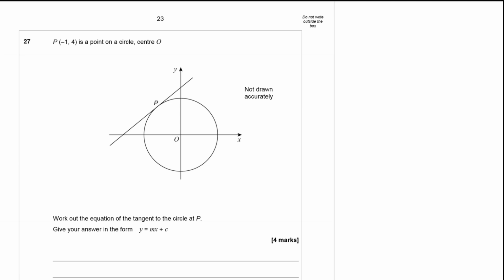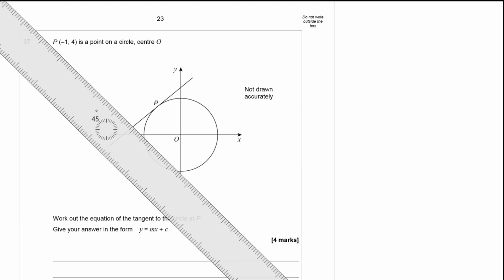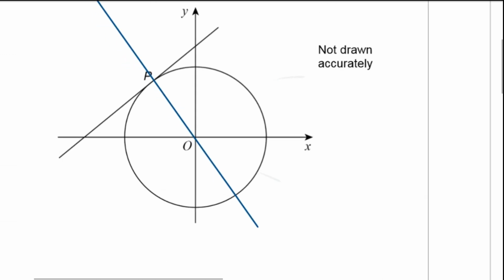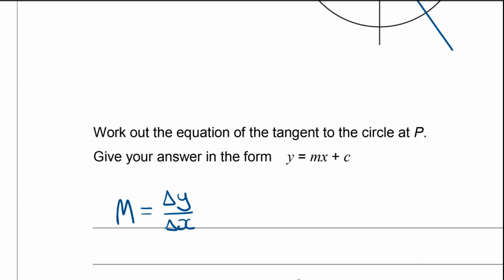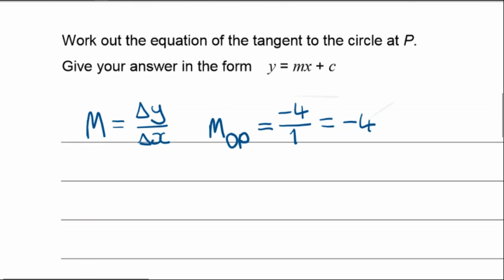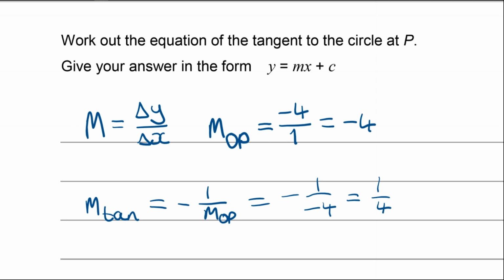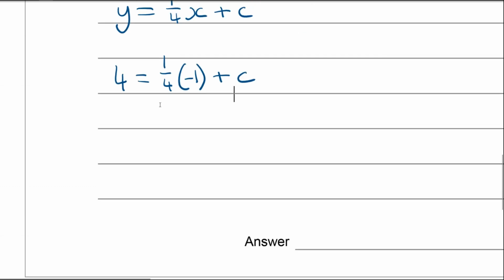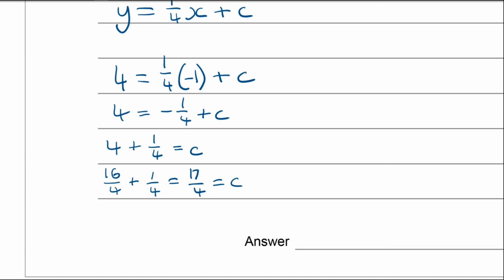Is this the HARDEST Maths GCSE Question? || y=mx+c for circle tangent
This video covers how to find the tangent to a circle given a point.

Taken from: AQA Question paper (Higher) : Paper 1 Non-calculator - June 2017

See also Studyply's Top 10 Hardest GCSE Maths Questions for 2023 (Video Inspiration)